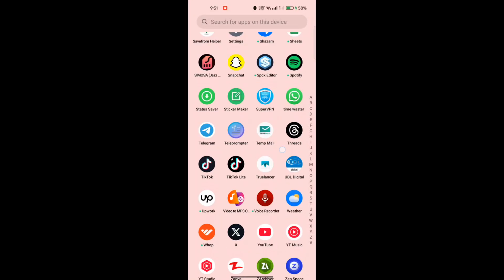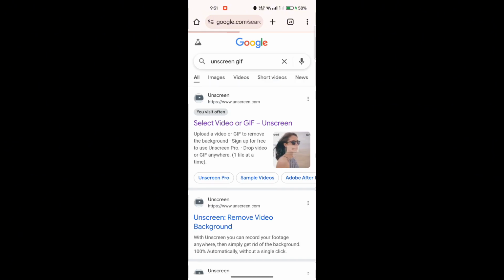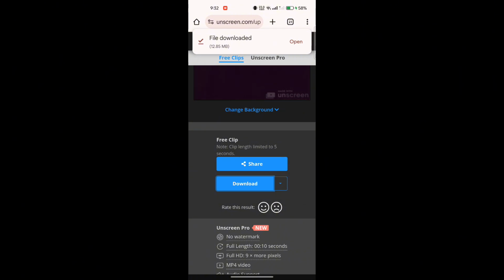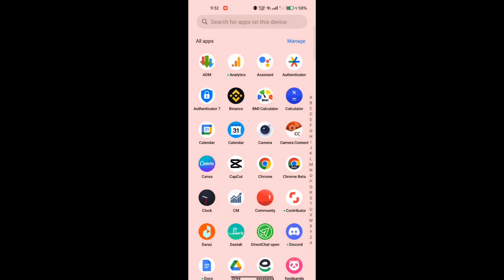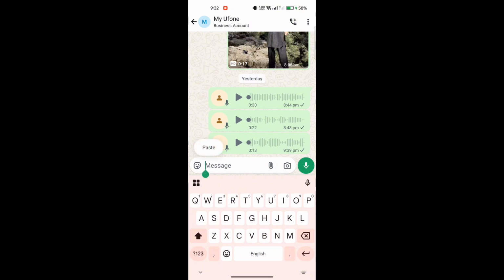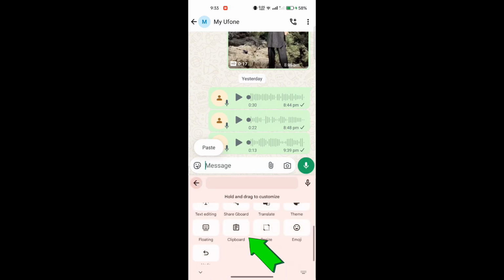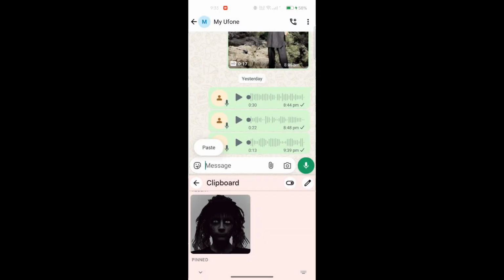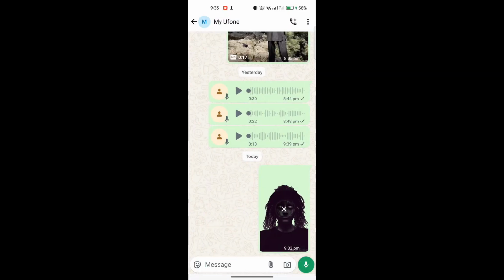How to Make GIF on WhatsApp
Making a GIF on WhatsApp is easier than you think! This step-by-step guide walks you through how to create, send, and even save GIFs directly from your WhatsApp app using your own videos or live recordings.